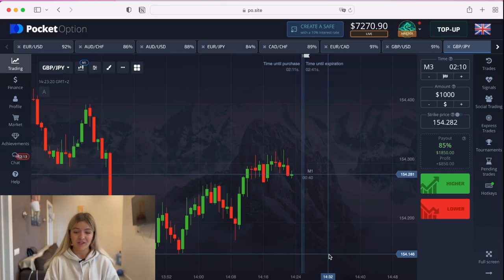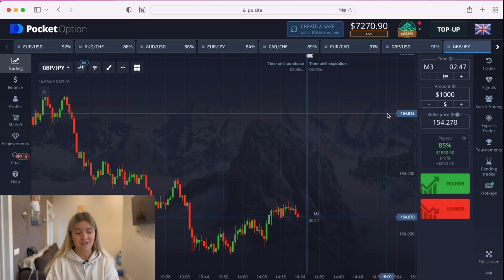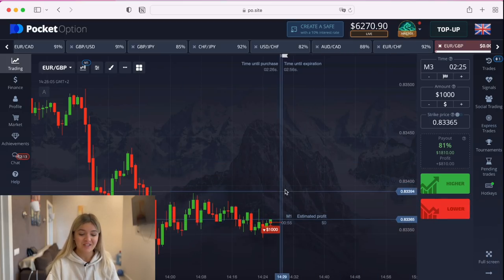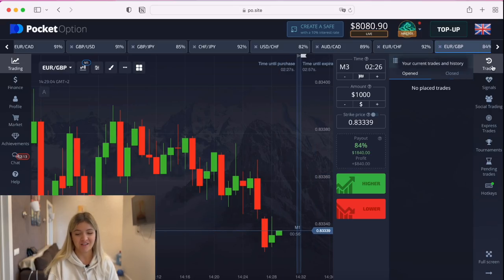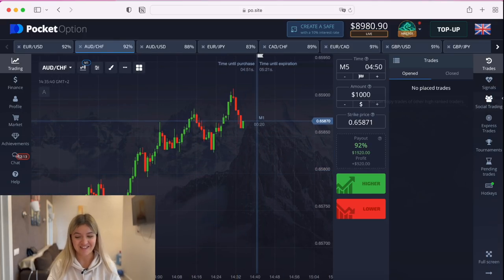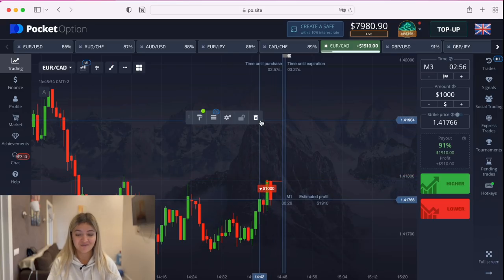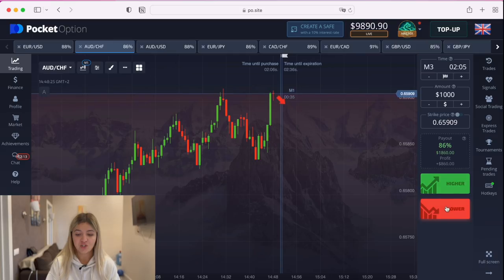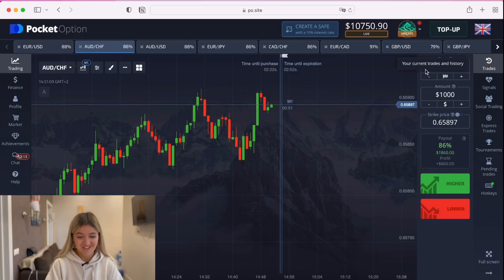Binary options trading | Binary trading strategy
Hello! It's Lady Trader and today I'll show you the binary options strategy that I use on pocket option. More my binary options reviews you can watch in trading playlist. How to trade binary options, binary options for beginners.